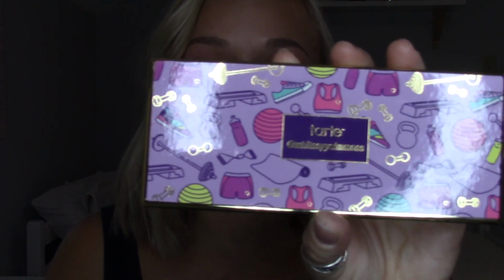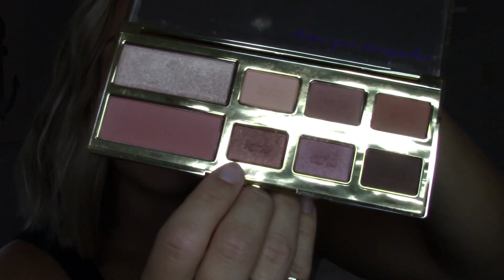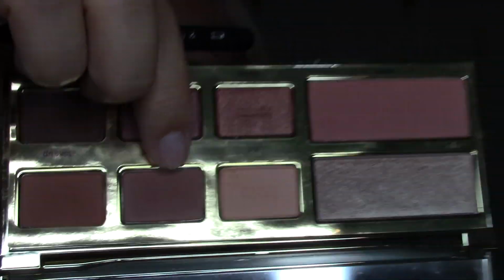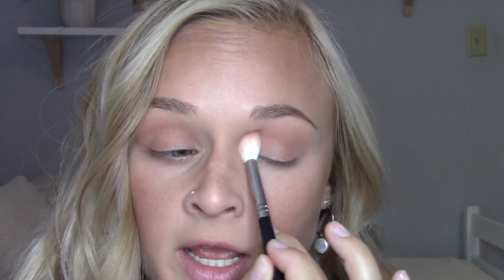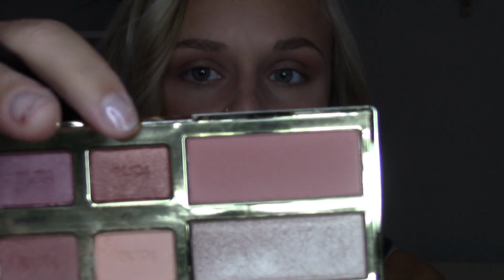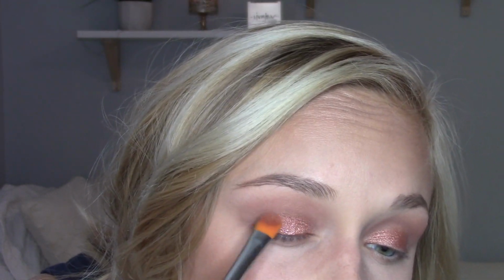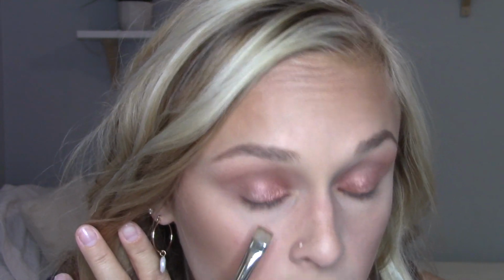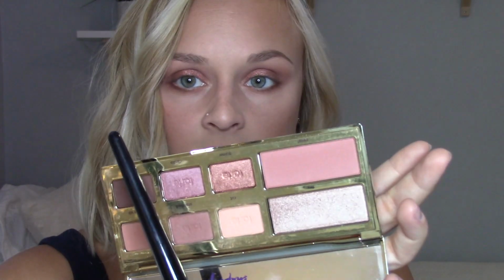FIRST IMPRESSIONS ON THE WHITNEY X TARTE PALETTE | TUTORIAL | LIVMJEV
Camera I use:
Cannon Vixia HF R800 camcorder (white)

Products I use often:
Makeup:

Fitness:
♡BCAAs I’m currently using
♡FITGIRL Ankle Strap
♡Large resistance bands
♡Small resistance bands